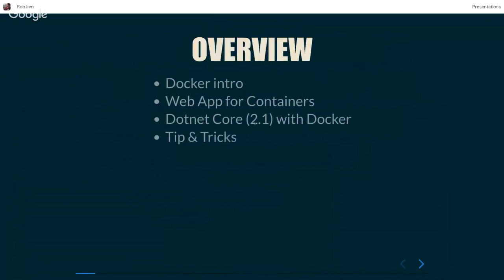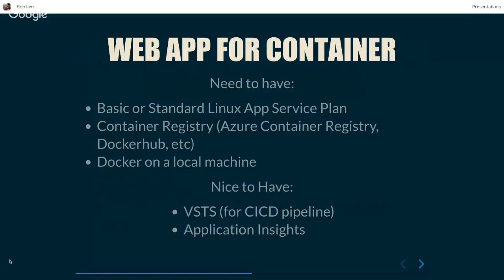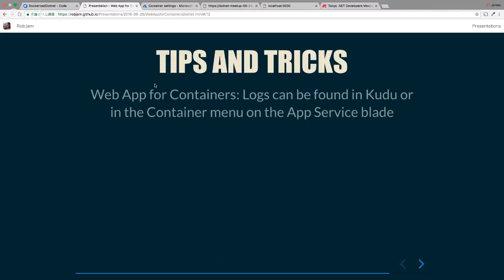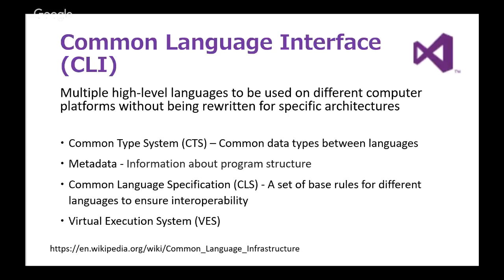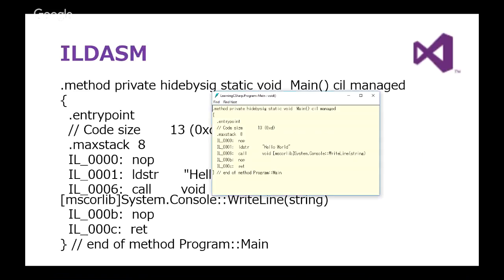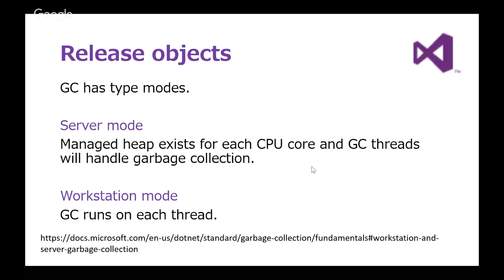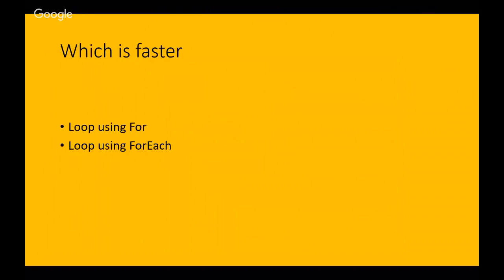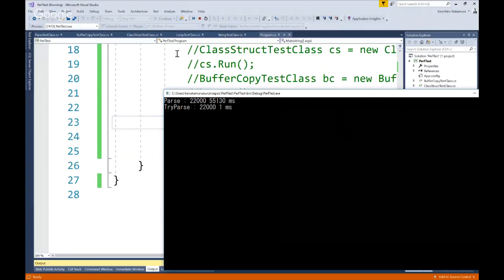Tokyo .NET Developers Meetup #34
Tokyo .NET Developers Meetup #34 Jun - 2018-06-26